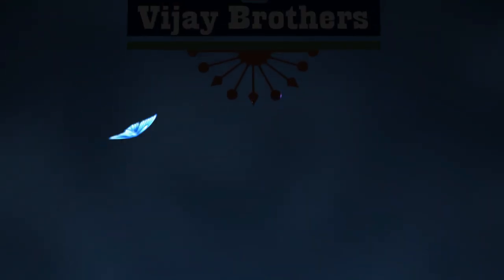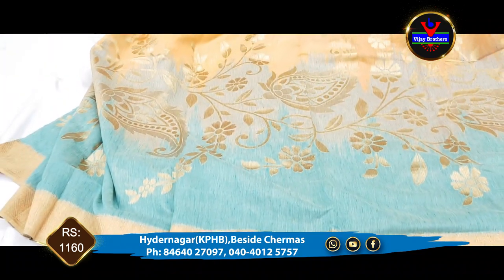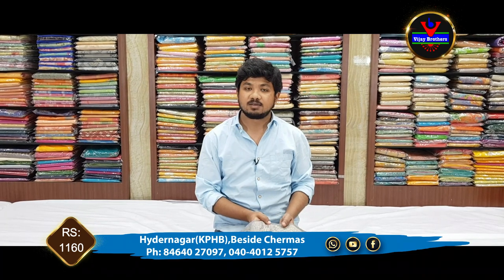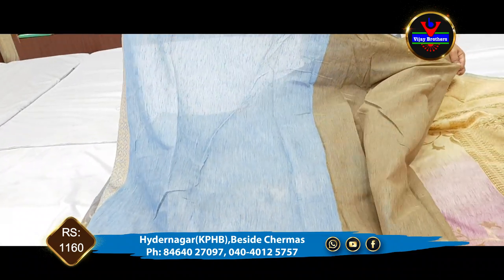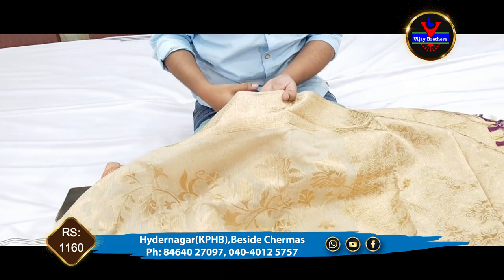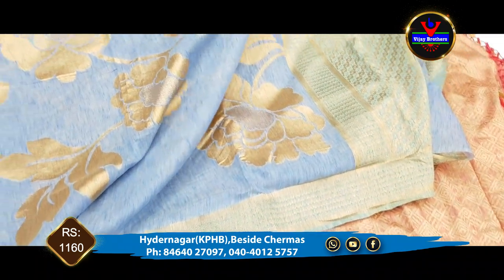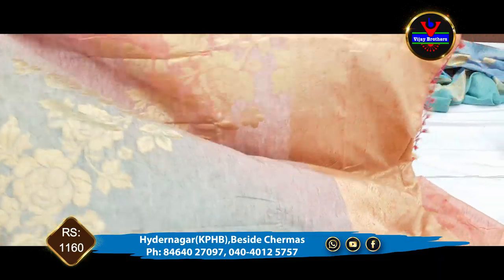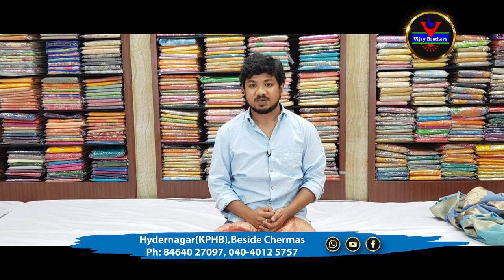Lenin jute designer sarees at very low cost | Hydernagar | 8464027097 | Vijay brothers sarees